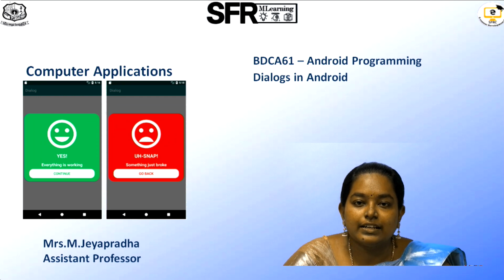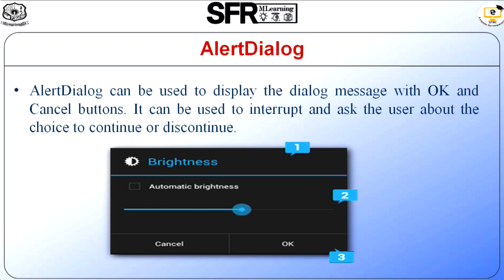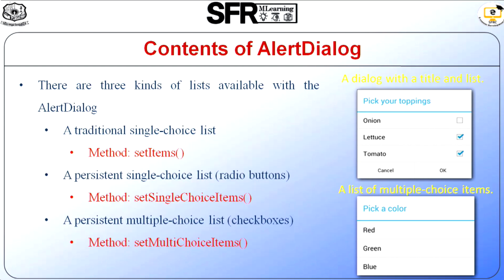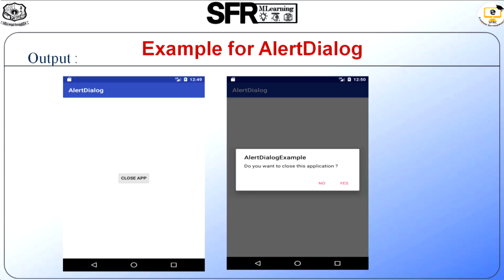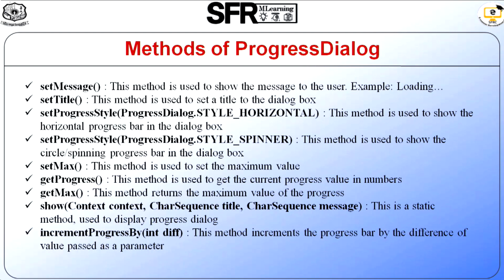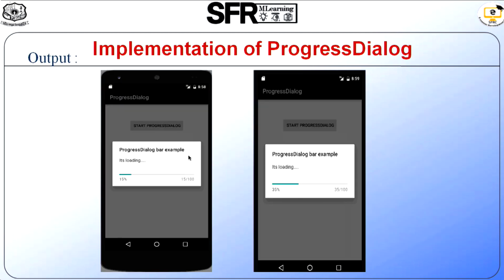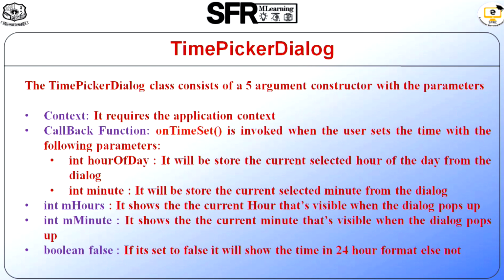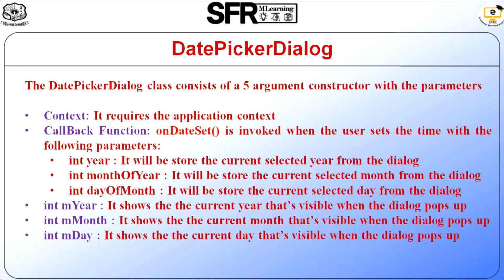Dialogs in Android by Mrs.M.Jeyapradha, Assistant Professor of Computer Applications